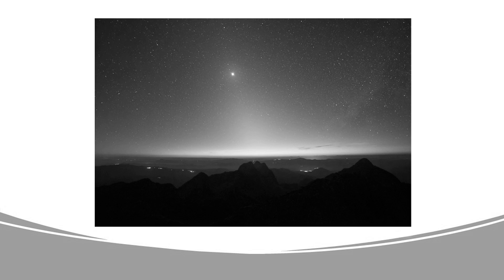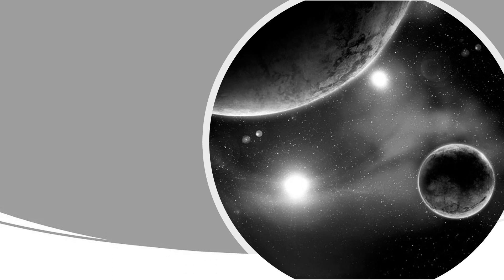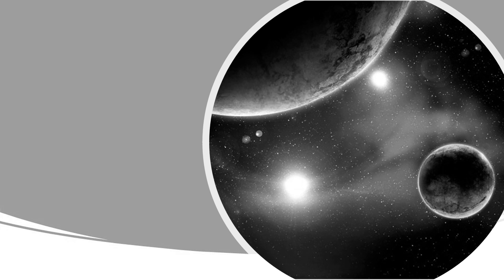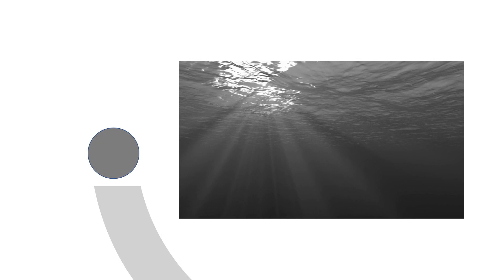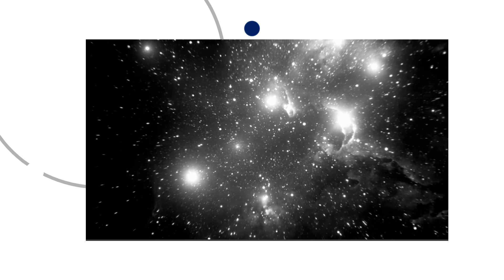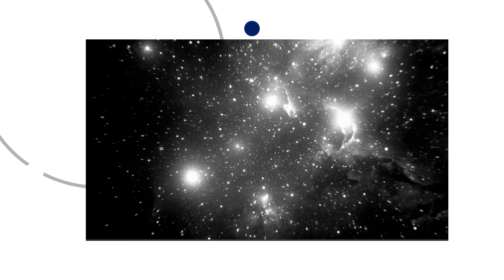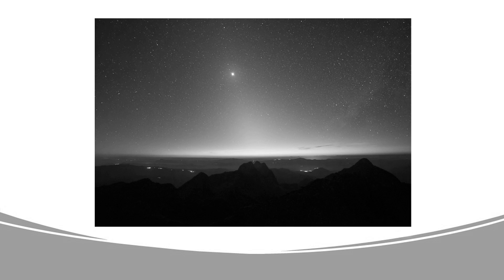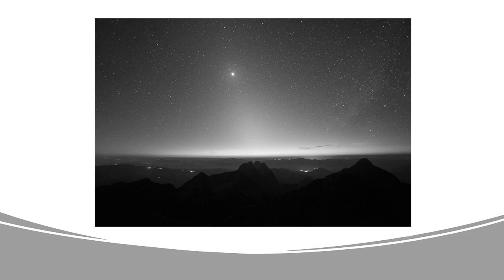WORLD WITHOUT COLORS Rock n Rockets musical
ROCK N' ROCKETS MUSICAL MUSIC BY DAVID WATKINS/BOOK&LYRICS BY ANGELA RANDAZZO
Too-cool Tony and hot-tempered Irene are two wild teenagers in the 1950’s. Pursued by a rival gang, Tony and Irene jump into Tony’s pride n’ joy - a ‘57 Chevy. REVY CHEVY starts the show with energy and fireworks to a rock n roll beat. The Chevy skids off the icy Brooklyn Bridge and quickly sinks.
 Frozen inside an iceberg for five centuries, Tony and Irene awaken on Space Station Alpha orbiting Earth. Andromeda, a cunning teenager, rules Alpha and fights for power against her pimply-faced brother, Percy. Andromeda will not allow anyone to end her reign and sings BLIND AMBITION.
Sylvia, a feisty teenager ruling the opposing Space Station Zeon orbiting Venus, is also vying for power. Percy kidnaps Sylvia hoping to turn her loathing of the creep into love. Percy and Sylvia sing HOW I HATE YOU.
Adjusting to the 25th century puts a strain on Tony and Irene’s relationship. A forlorn Irene sings LOVING YOU. Waldo, a comical humanoid robot, who changes personalities, helps them out. Lance Laser, a blonde hunk, has broken into Alpha to steal an important disc naming the new ruler. Andromeda wants to stop him and wants him as her own.
Conflict arises as loyalties and lovers switch partners and the forces of Alpha and Zeon prepare for battle. Percy puts his plan in motion to overthrow Andromeda and take over. With Lance’s help, Tony, Irene and Sylvia escape to Space Station Zeon in a rocket ship shooting through space singing the theme song ROCK N’ ROCKETS.
Sylvia thinks Lance has betrayed her with Andromeda. She confides in Waldo singing HAPPY ENDING wishing for one in her own life. Tony is having troubles as Irene is cool and distant. He tells her of his love in the blues song ROCK N’ ROLL BABY. Tony and Irene are lost without each other expressed in the haunting ballad LOST IN SPACE.
Lance is also lost without Sylvia. He asks her to trust him in the heartbreaking ballad IF YOU BELIEVE IN ME. Andromeda wants Lance and the disc he stole on which is information that could end her reign. She longs for love singing the volatile song WORLD WITHOUT COLORS.
Irene turns to Waldo for advice. Waldo has problems of his own. He is malfunctioning. In the upbeat CROSSED CIRCUIT he tells her of his wish to be human. Tony and Irene are unable to express their feelings for each other. They take solace in the memory of a prom on the Earth lost to them in the romantic STAR GAZING.
Percy has dreams of his own picturing himself as a space cowboy in a laser shootout with Andromeda in ROOTIN’ TOOTIN’ COWBOY. The appearance of “little green men” in a chorus line adds to the fun and comedy of the number.
Do Tony and Irene find each other? Does Sylvia give Lance another chance? Does Andromeda, Sylvia or Percy succeed in the battle for power? Can Tony and Irene return home? Their fate and the future of planet Earth is revealed as the teenagers rock n’ roll through outer space in the explosive finale ROCK N’ ROCKETS.